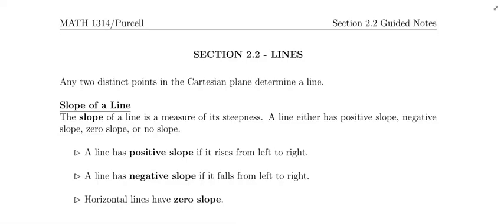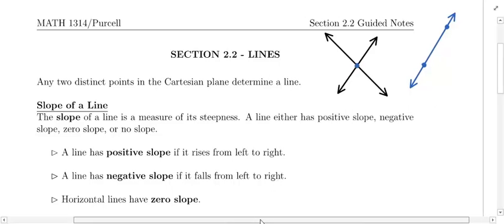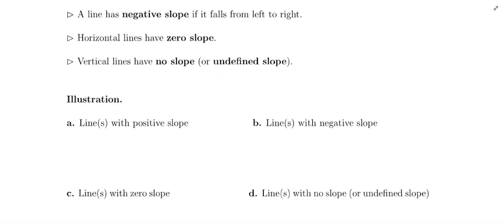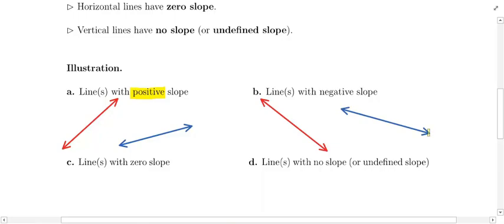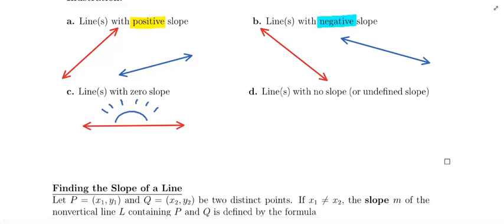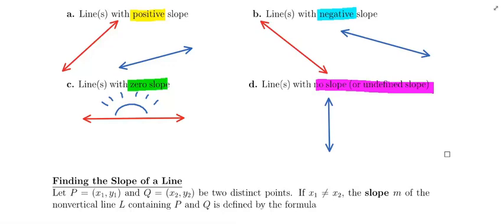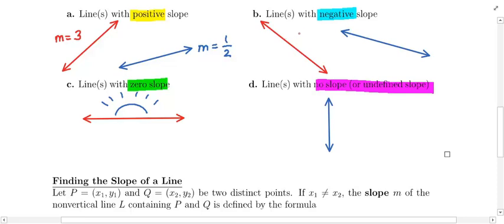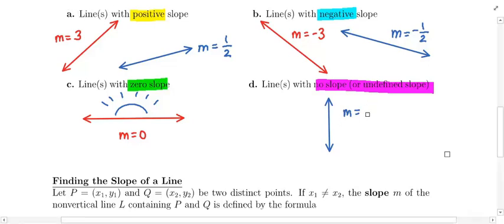2.3 Slope of a Line